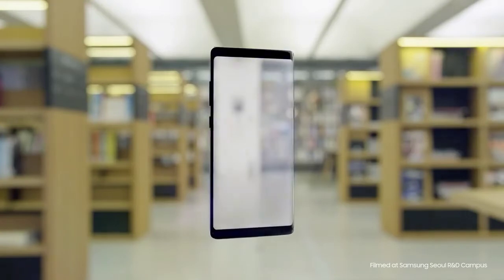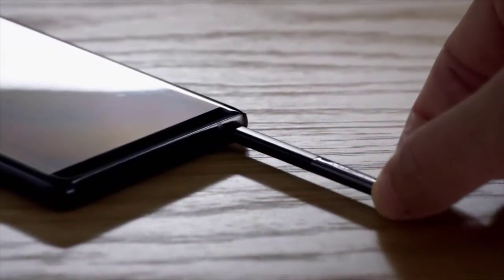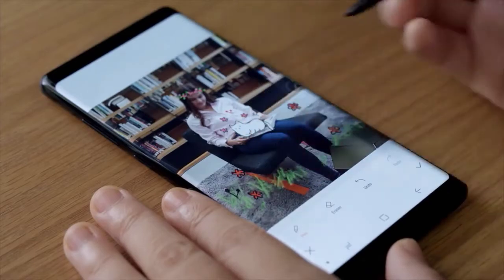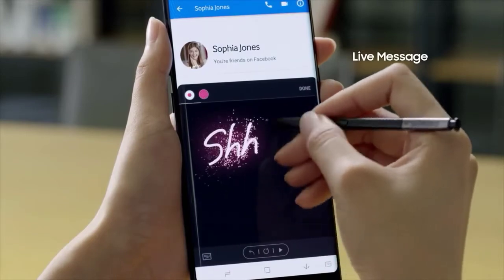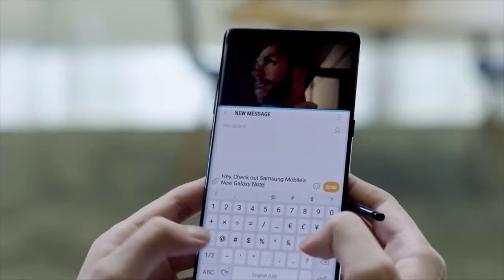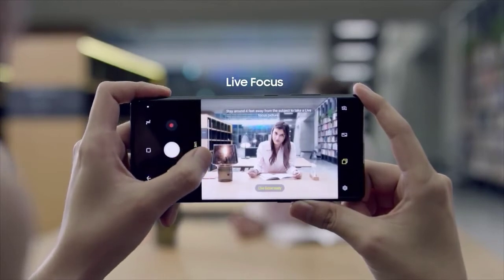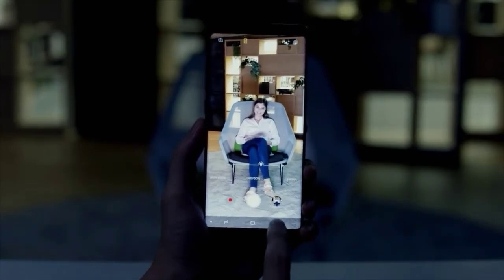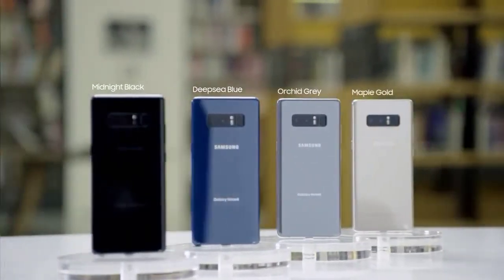Top 10 best flagship smartphones